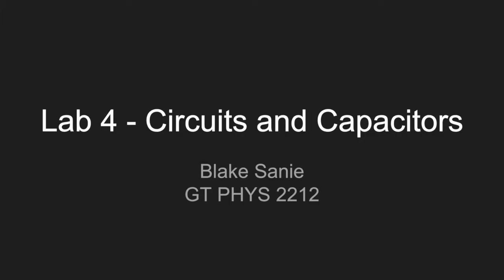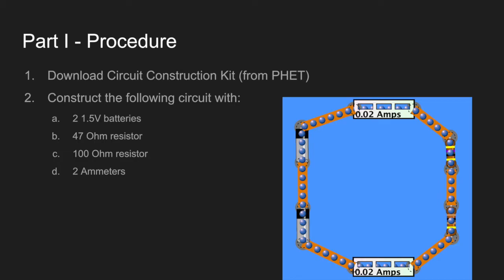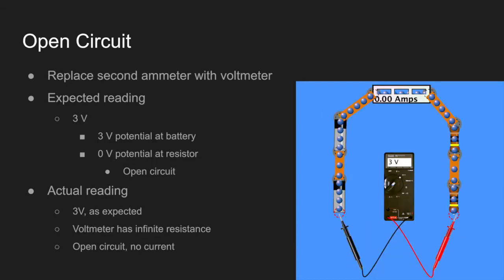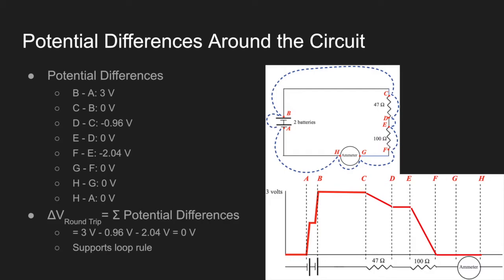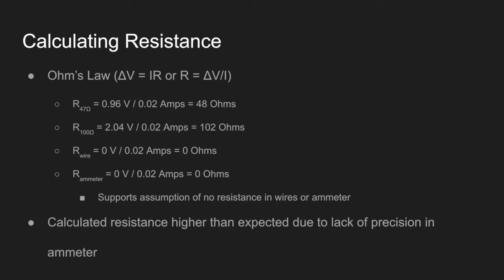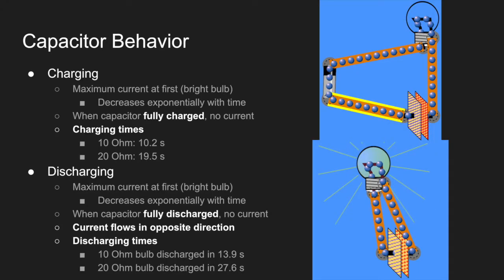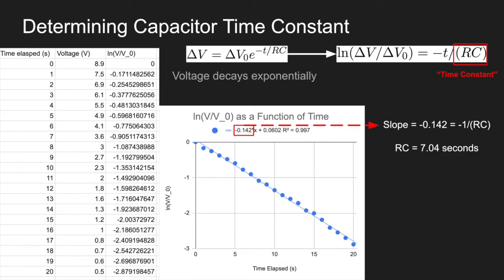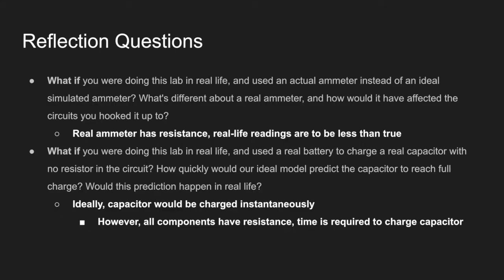GT PHYS 2212 Lab 4